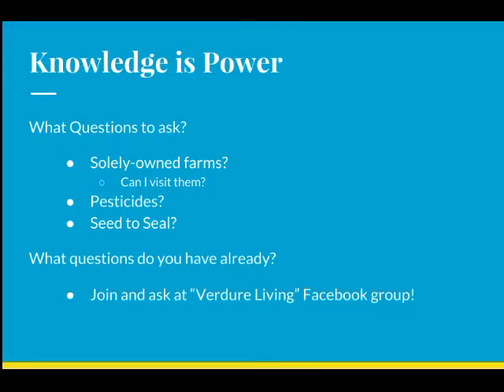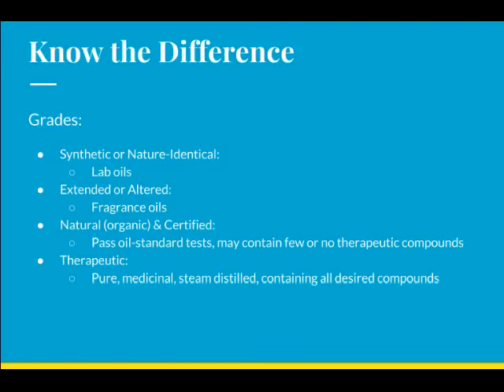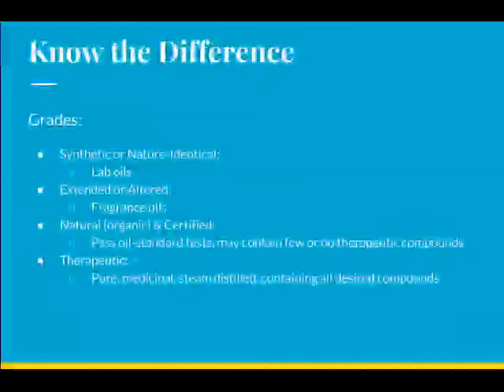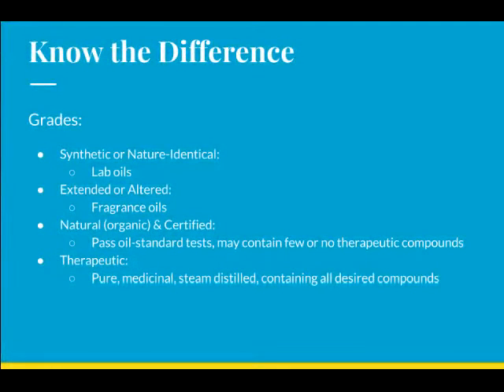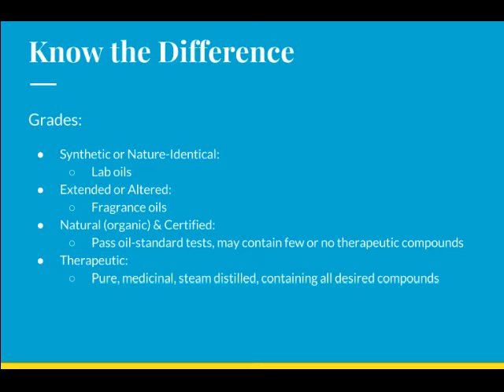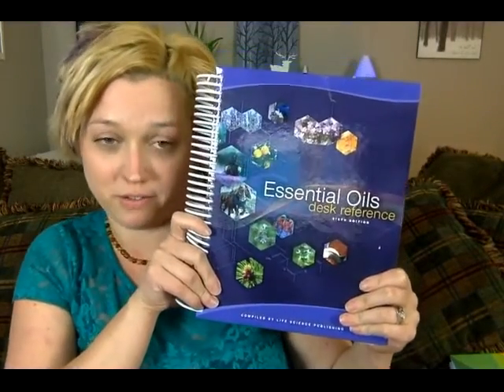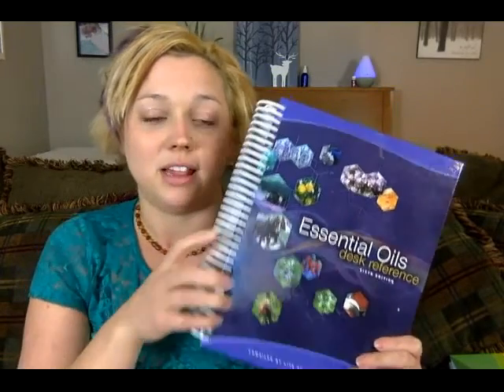Everything You Need About Essential Oils: Part 2 - Know the Differences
Not all oils are created equal. Knowing the difference is key to customizing your wellness plans to your personal needs. Kayleigh from VerdureLivingHome.com details your options and recommends helpful resources in this second episode.